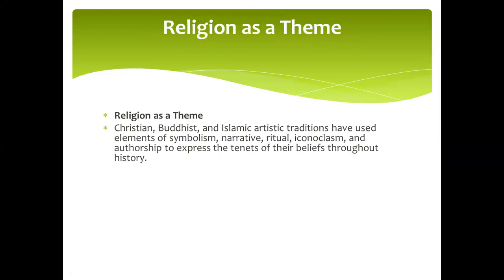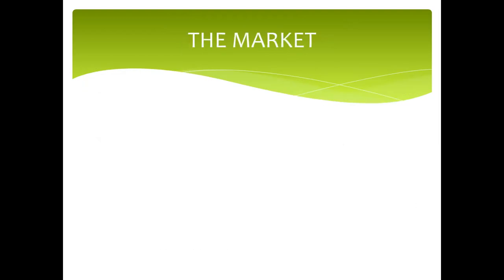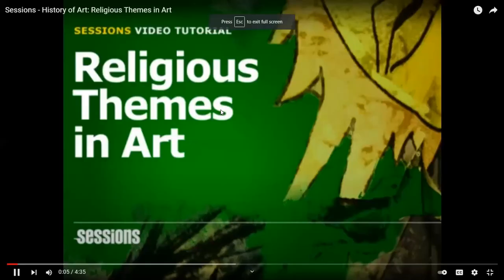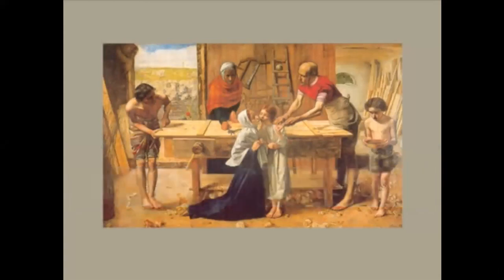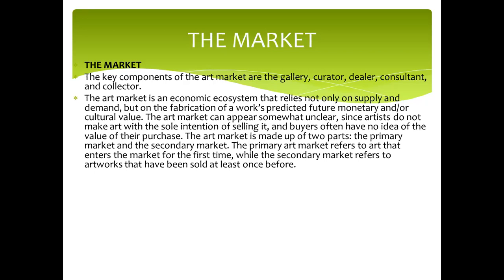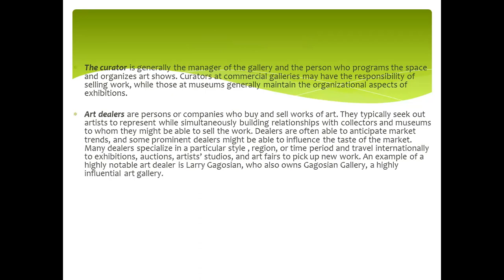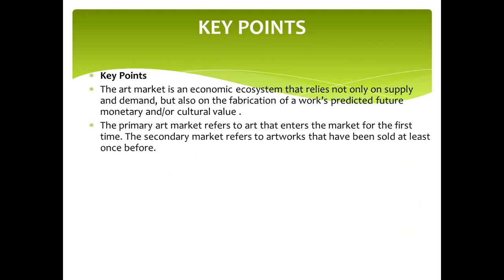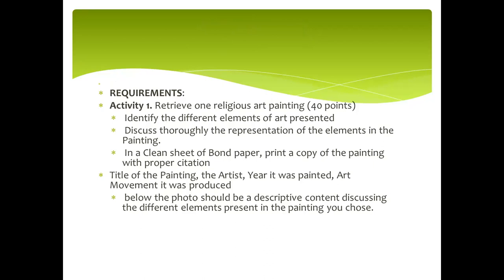WEEK 5 ART APPRECIATION